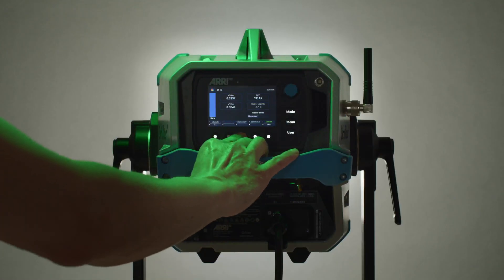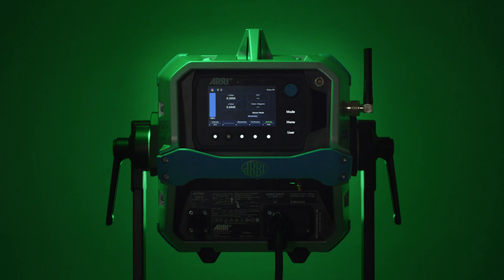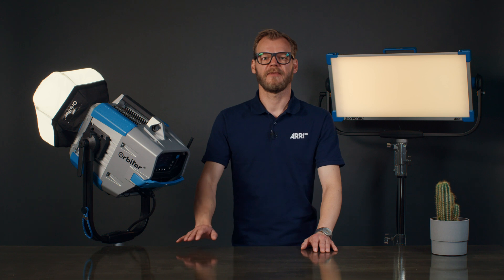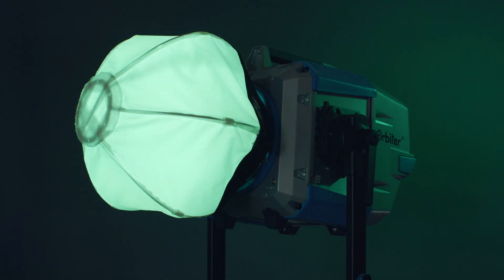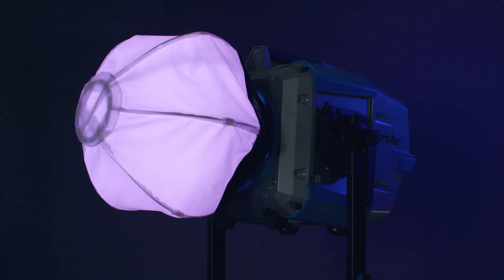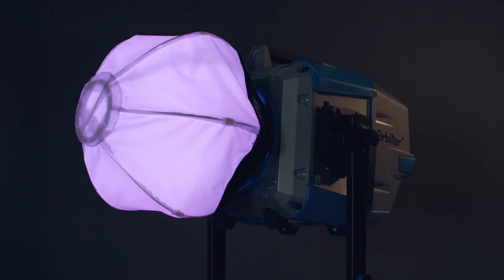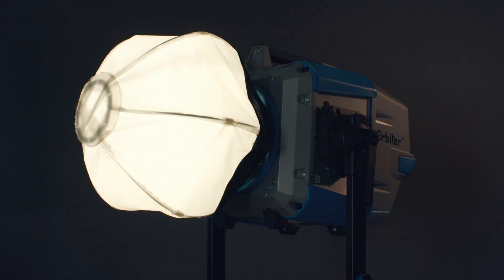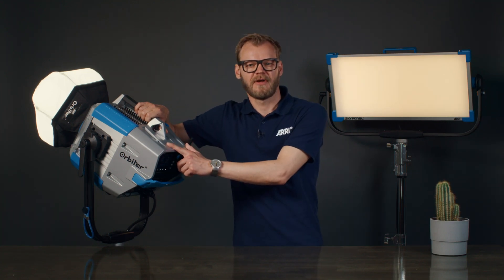ARRI Tech Talk: Orbiter's Color Sensor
ARRI's Senior Product Manager, Markus Klüsener, explains the Orbiter's Color Sensor. The LED fixture includes an integrated color sensor for measuring and matching the ambient light. Watch the video to learn how to use the color sensor.